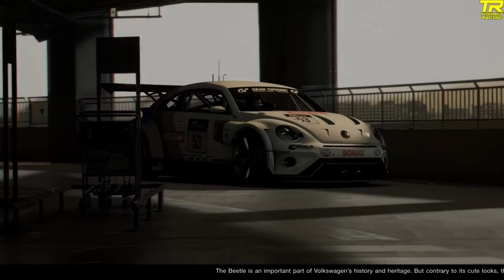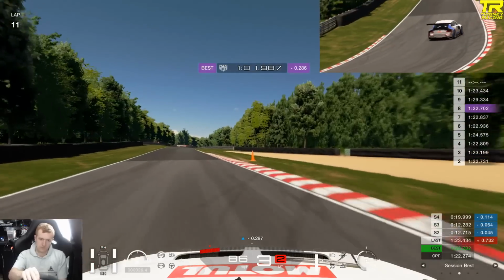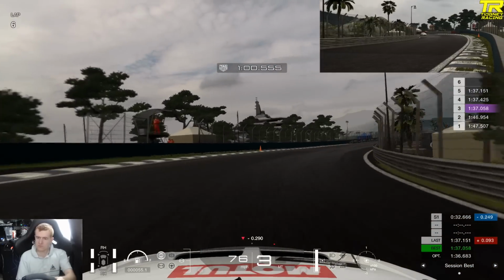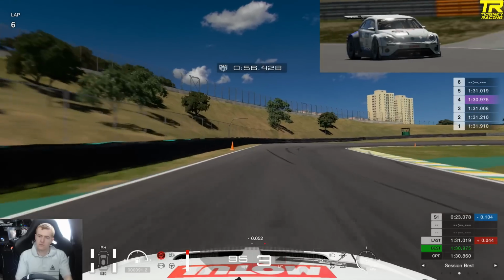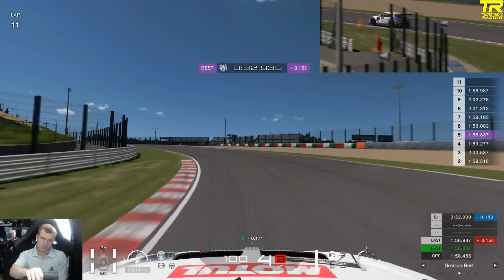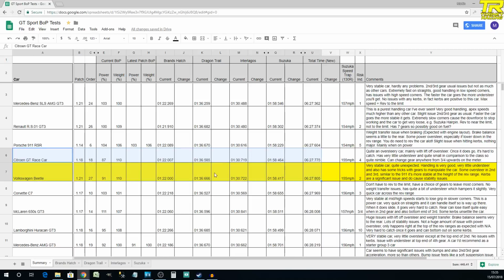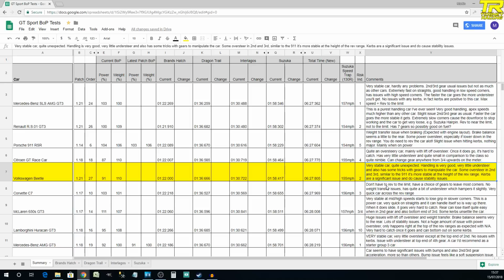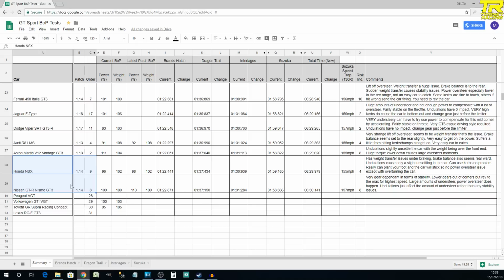[GT Sport] - Car Profile: Volkswagen Beetle Gr3 || BoP Test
Hey All,

Next up is the VW Beetle Gr3 car with a BoP test! The Beetle is an FR car and is Turbo Charged!

Any questions and constructive criticism is greatly appreciated!

Please note this is an unofficial and fan made video and is not endorsed by Playstation, Gran Turismo, Polyphony Digital or any other company.